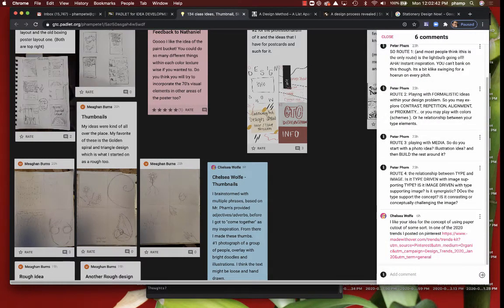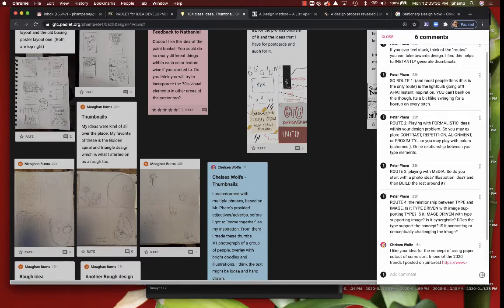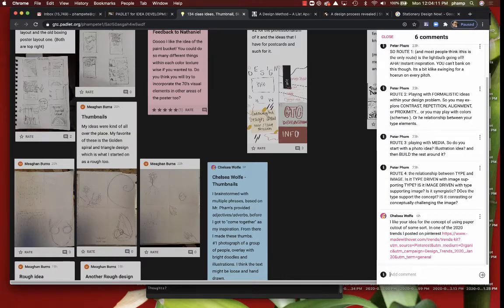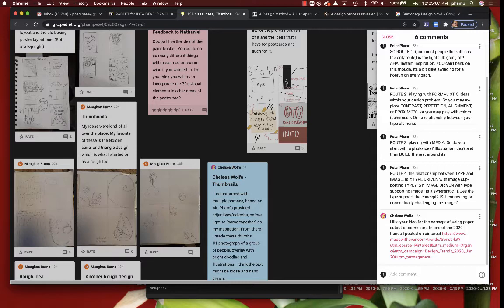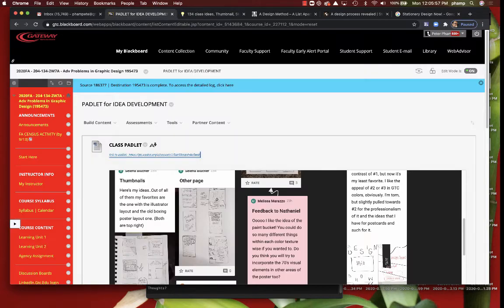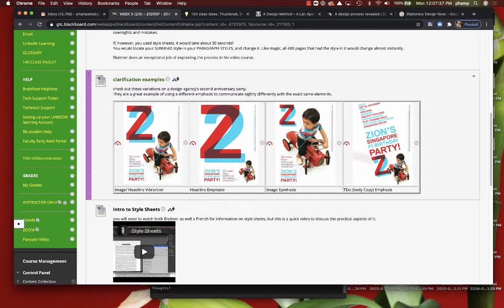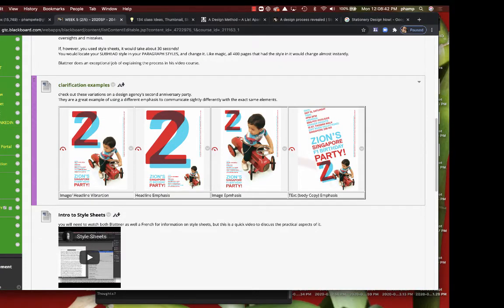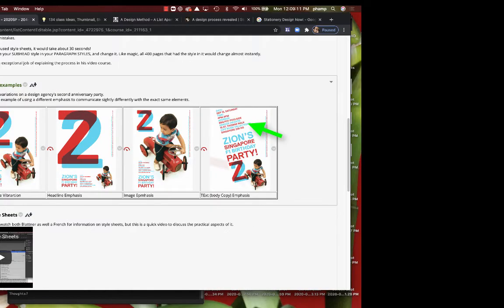Compositional Routes and Hierarchy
Stuck with ideas?